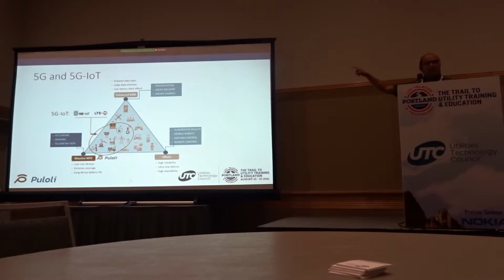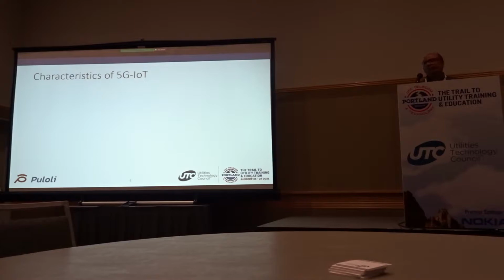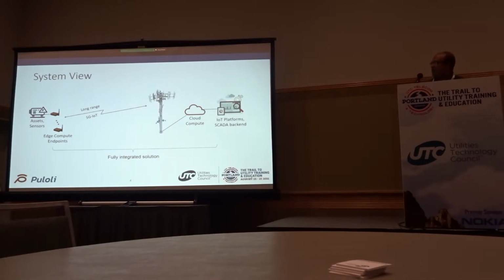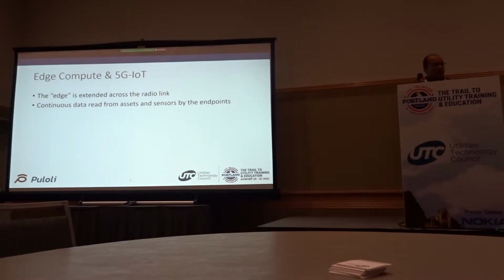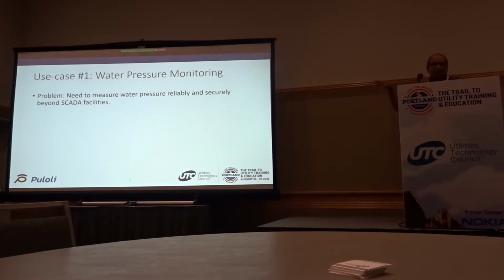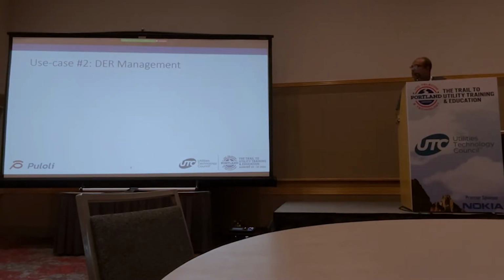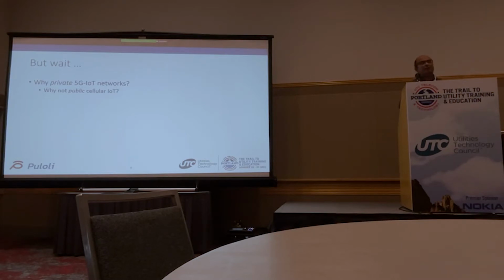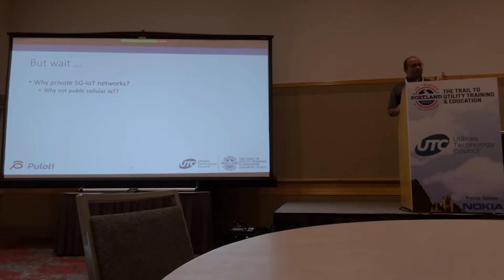UTC Telecom & Technology 2021: 5G-IoT and Edge Compute: Real-World Utilities Use-Cases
5G-IoT and Edge Compute: Real-World Utilities Use-Cases

The intersection of 5G-IoT and the Mobile Edge Compute (MEC) paradigm is where next generation SCADA solutions are being developed and deployed in utilities and other critical infrastructure industries.  This presentation will explain both technologies and describe two real-world applications.  The topics include overview of 5G-IoT technologies NB-IoT and Cat-M, the evolution and future-proofing of these under 5G standards, MEC and its applicability to utility use-cases, and how these two technologies come together to create a new generation of SCADA-IoT hybrid solutions.